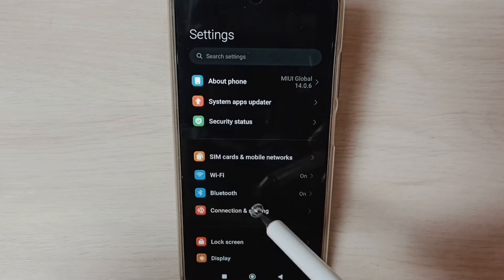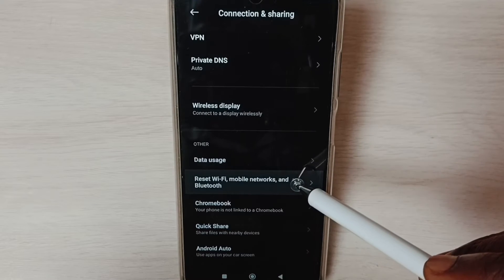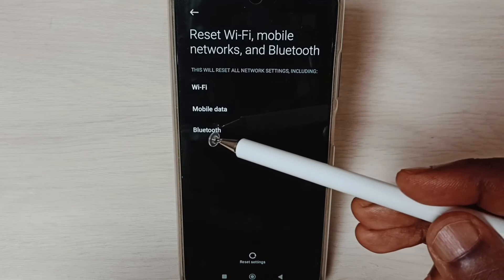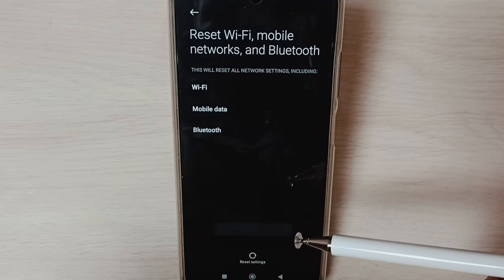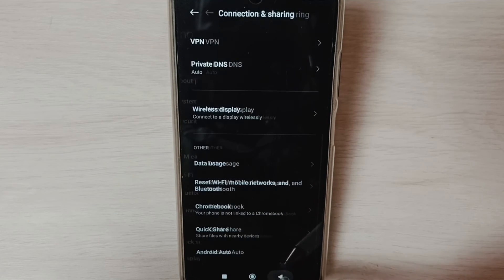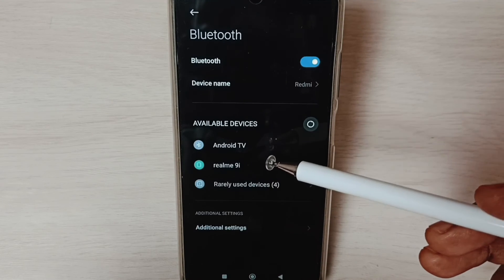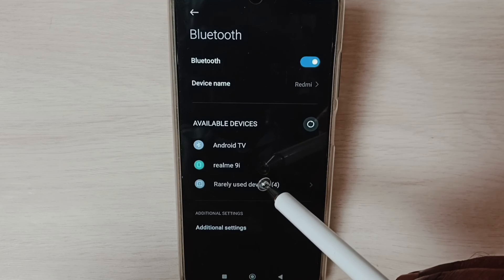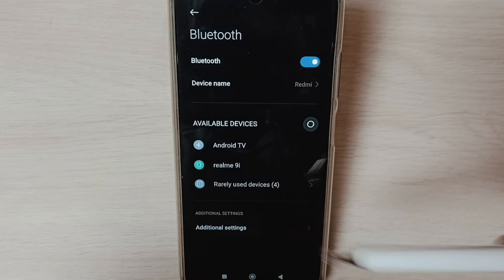Redmi 12 | Fix All Bluetooth Problems | Not Working | Disconnecting | Not Connecting